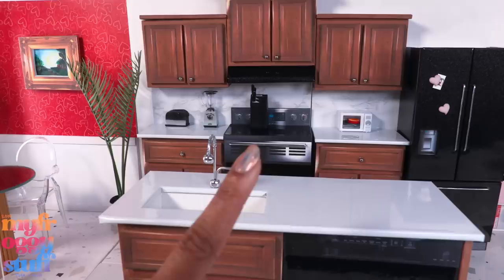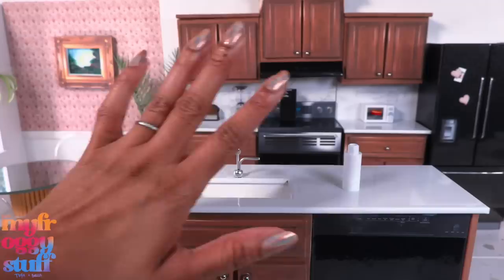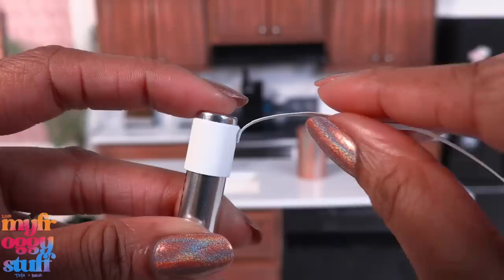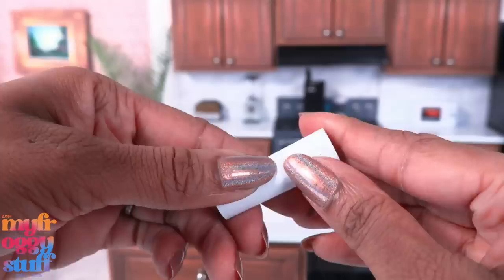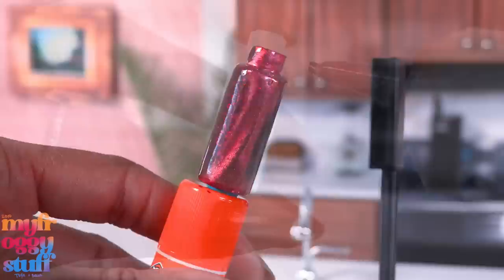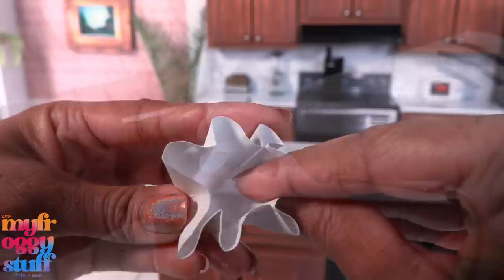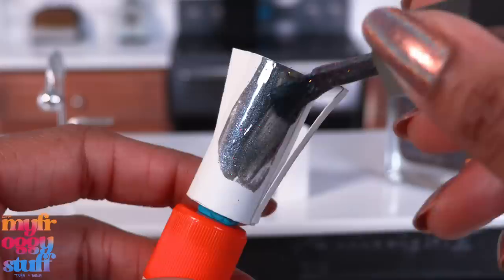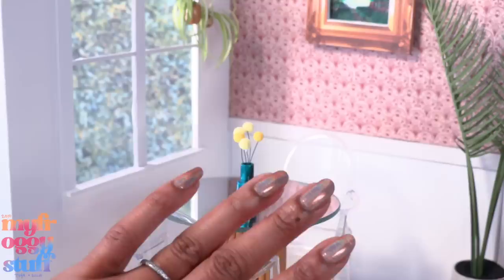Mini Nail Polish Display DIY: Making Paper Vases, Plates, & Mugs for Dollhouse | Mooncat Collection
By Request:  I love nail polish and I love miniatures so…. Today we are going through my Mooncat nail polish collection… then making miniature paper vases, plates, mugs and a pitcher and painting them so we can showcase our nail polish collection in the dollhouse !! Best Of Both Worlds!!! Join us for an ALL NEW video on YouTube at MyFroggyStuff .